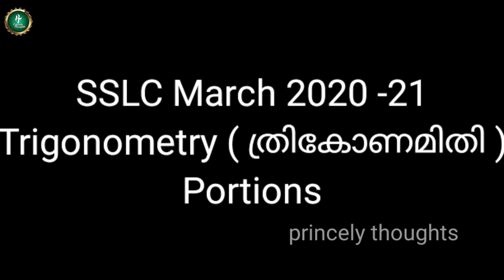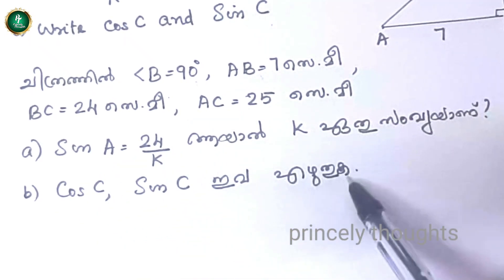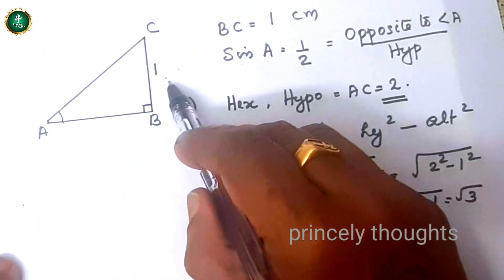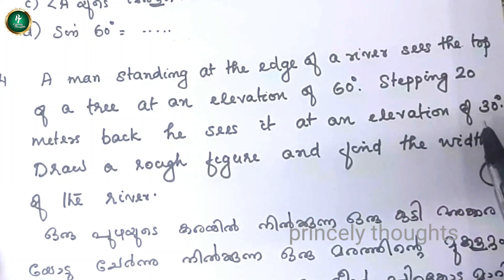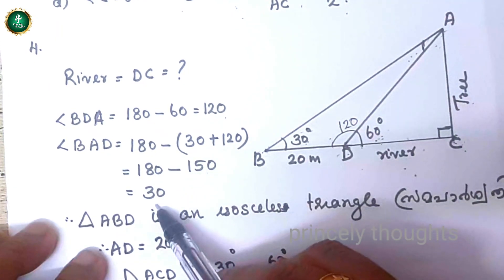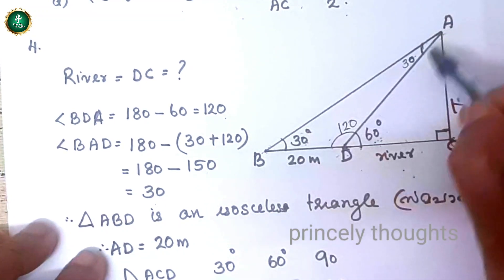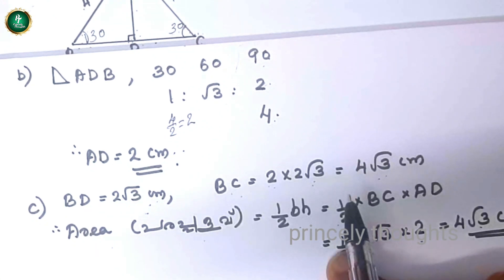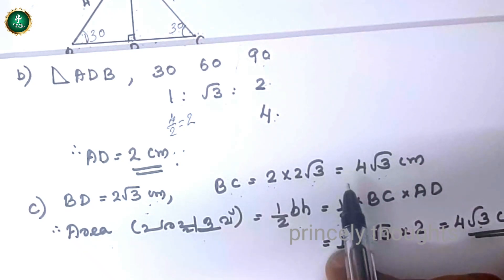2021 SSLC Trigonometry (ത്രികോണമിതി) Questions & Answers. very important.English & Malayalam Medium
Welcome to princely thoughts
     Answering previous year question papers
In this video, trigonometry portions. Very easy to cover exam level questions 👍